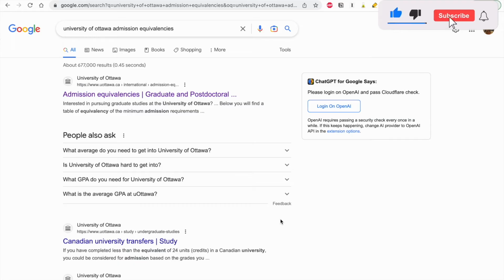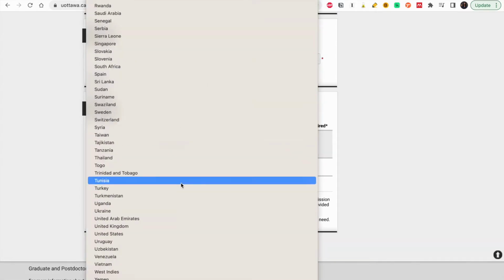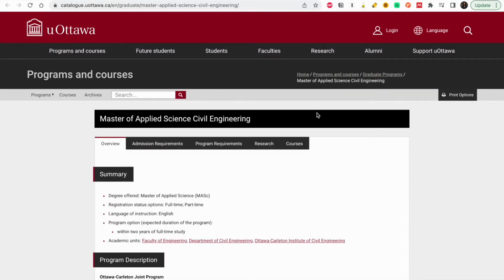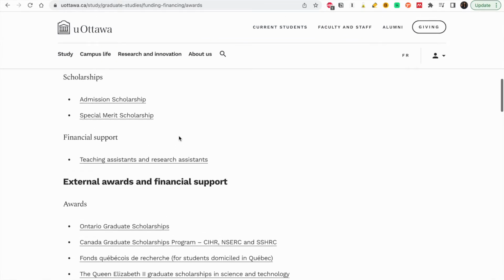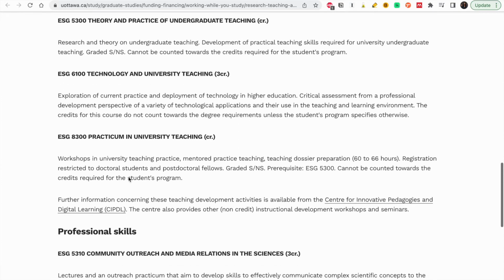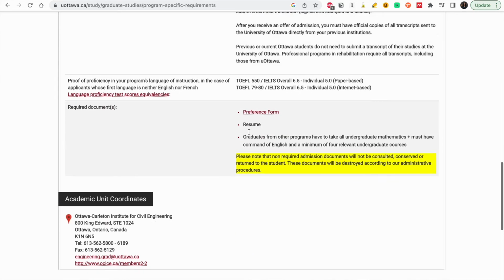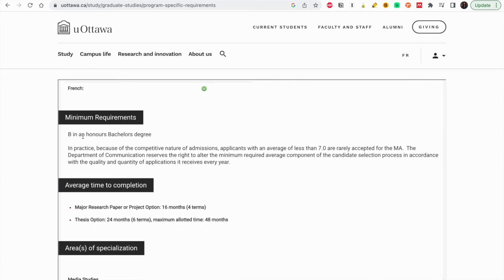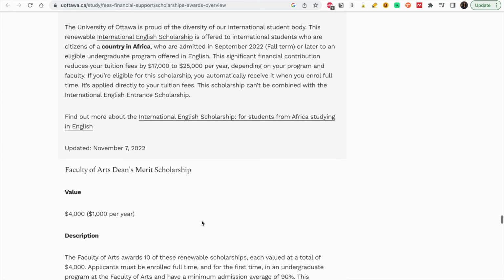University of Ottawa Scholarships for BSc, MSc and PhD | Study in Canada on a scholarship| NO IELTS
The University of Ottawa provides BSc, MSc, and PhD scholarships to international students. Undergraduate scholarships range from 50,000 to 100,000 dollars for four years, while postgraduate scholarships range from 30,000 to $72,000+. Deadlines vary by program and admission requirements vary by country.